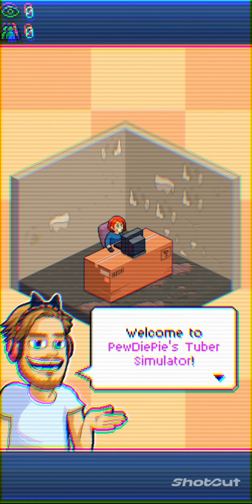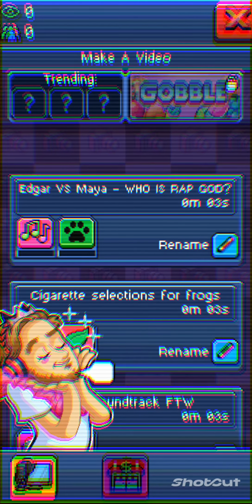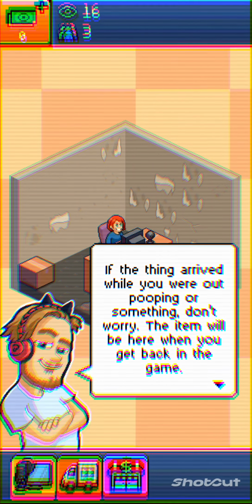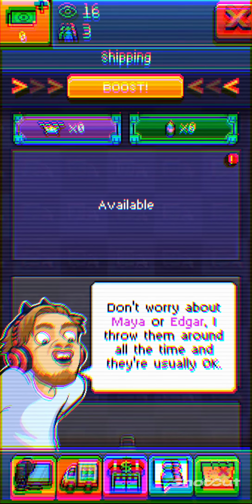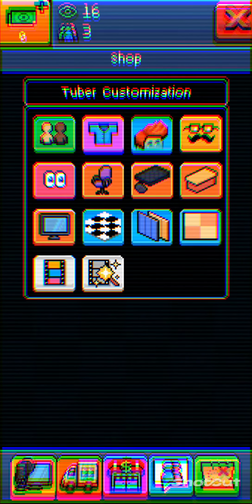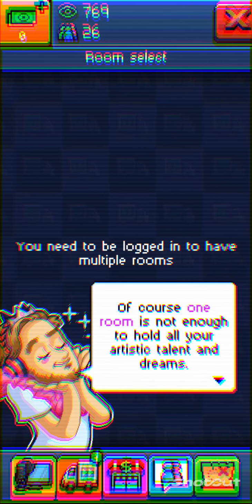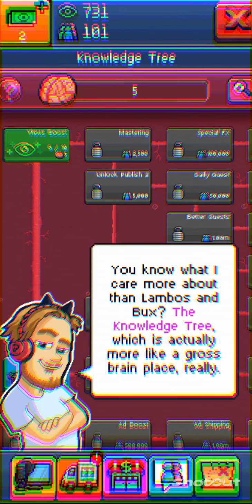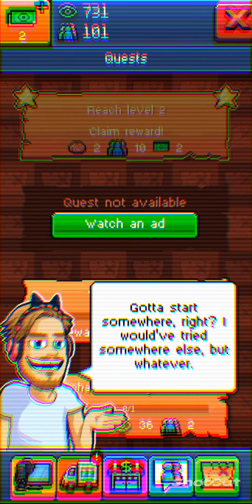Pewdiepie TUBER SIM: Ffazfir WILL BEAT pewdiepie in the game...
SUB AND LIKE FOR GETEN OF BAD LAND 7